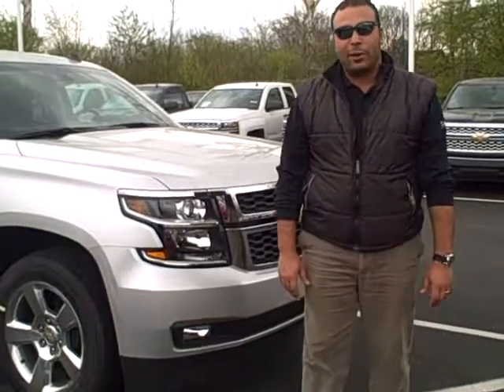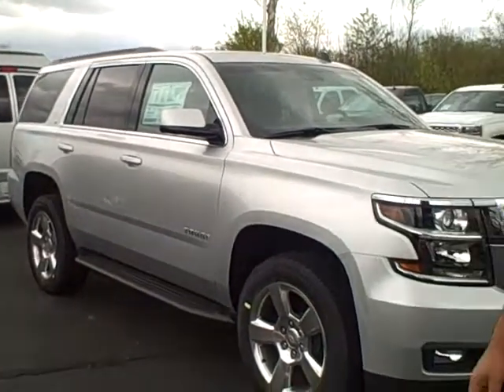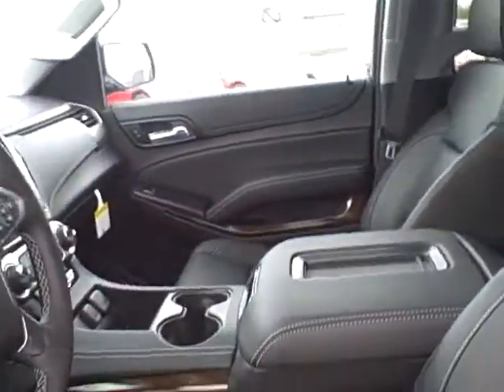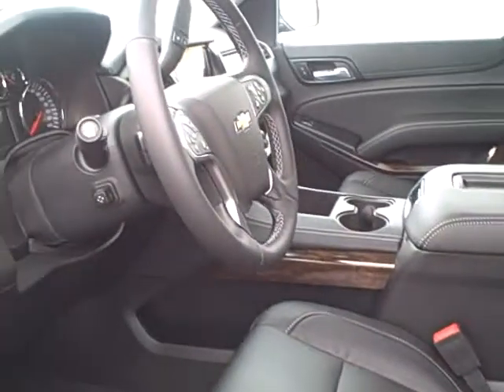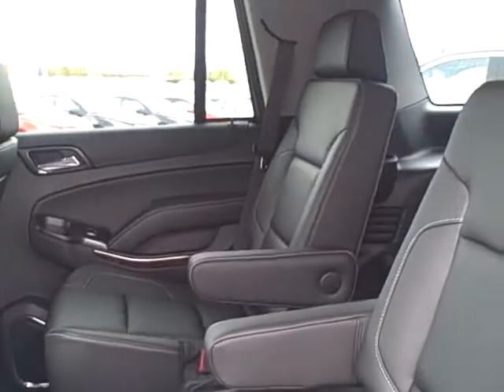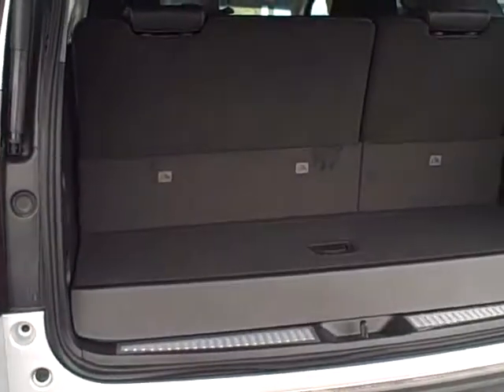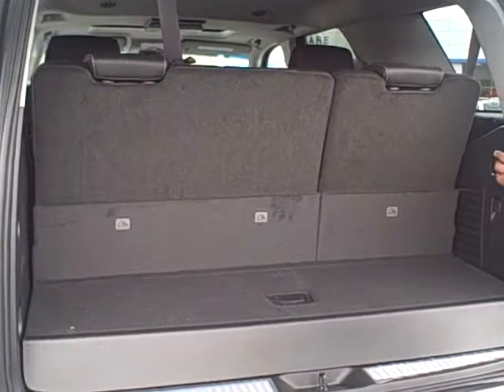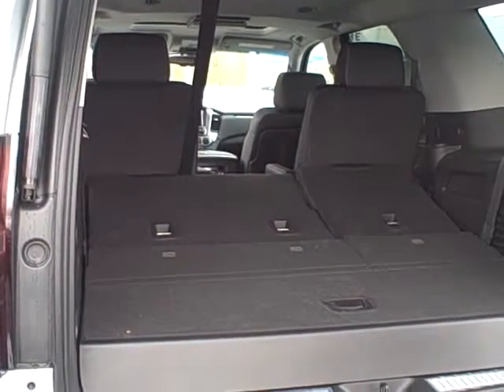2015 Chevrolet Tahoe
Solution Specialist Ahmed Yossef shows you the all new 2015 Chevrolet Tahoe.